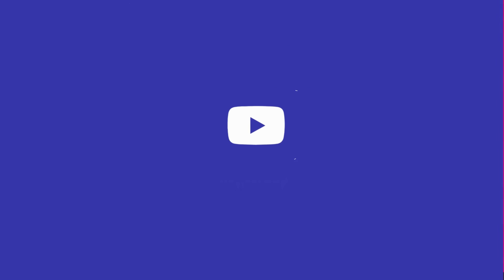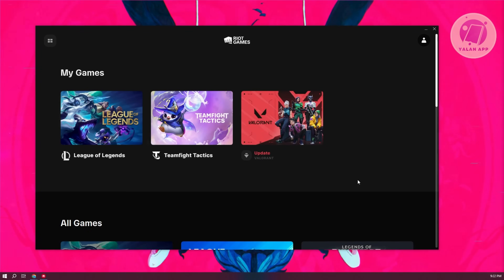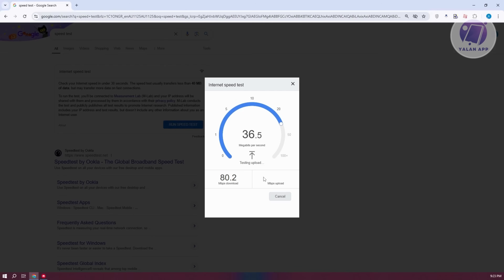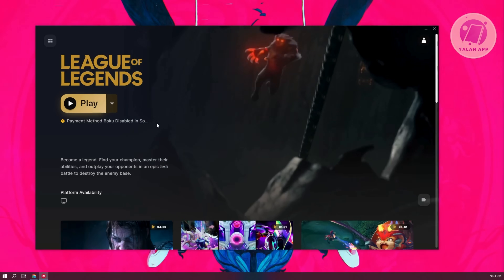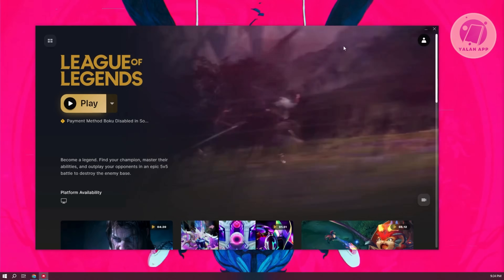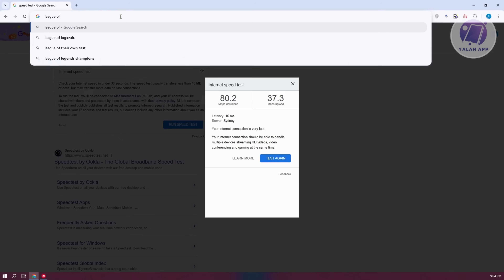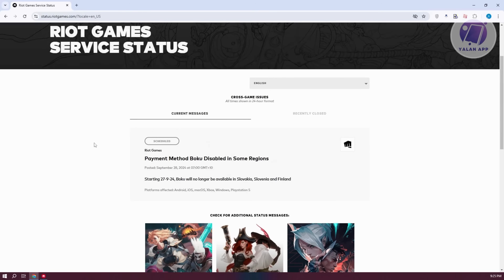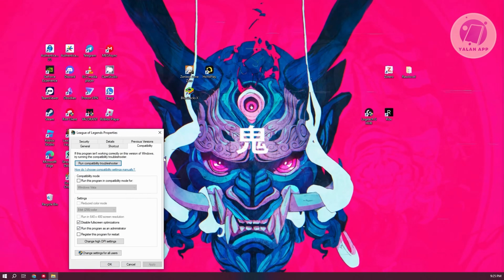How To Fix League of Legends Unknown Player Error (2025)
If you want to be able to fix league of legends unknown player error, then this video will be perfect for you!